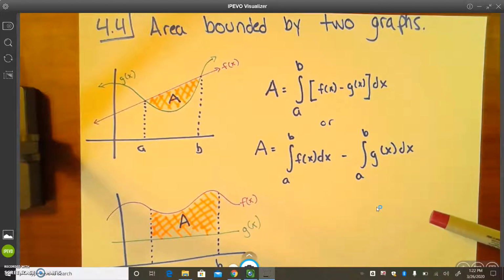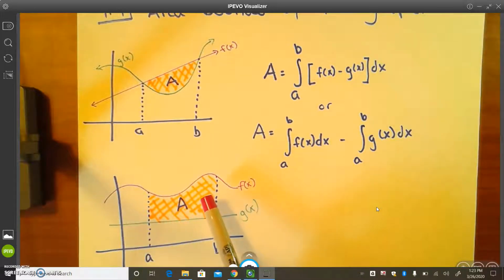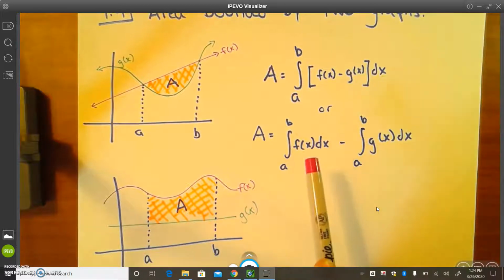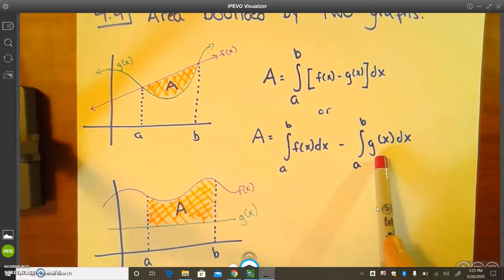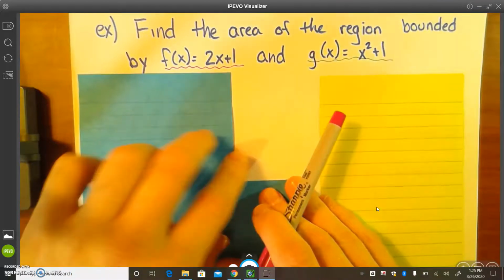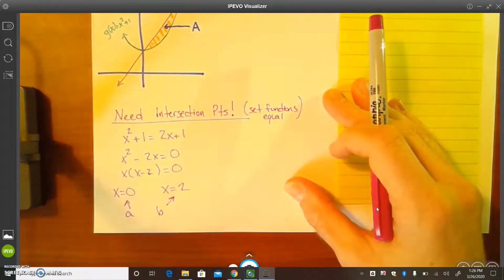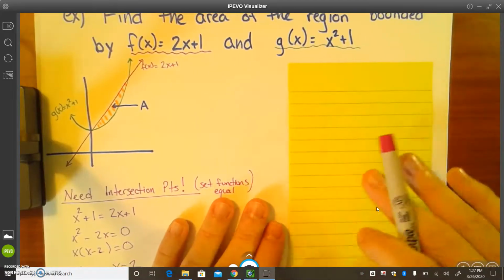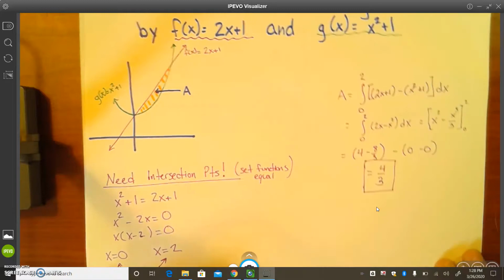Hodulik Calc CP 3-27